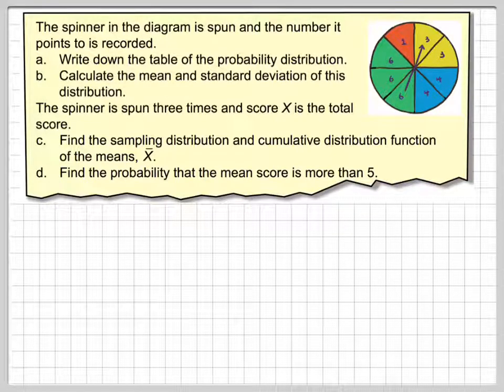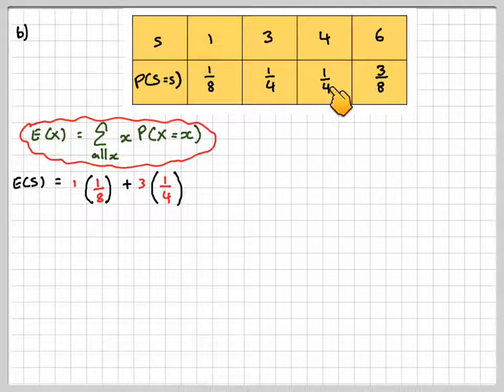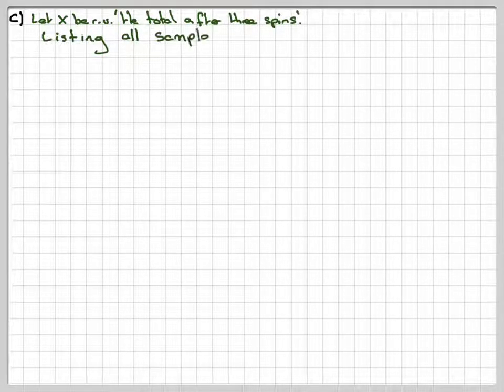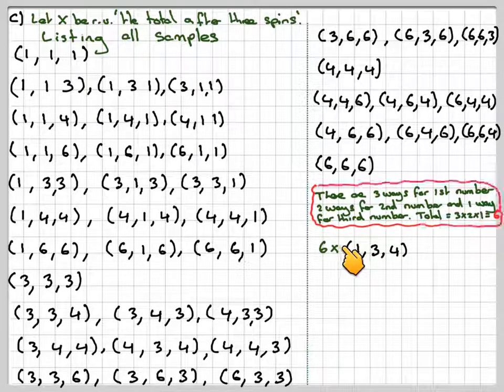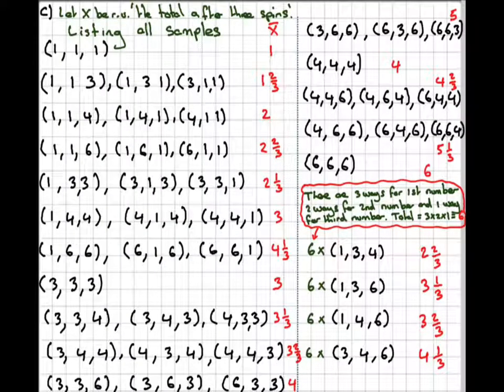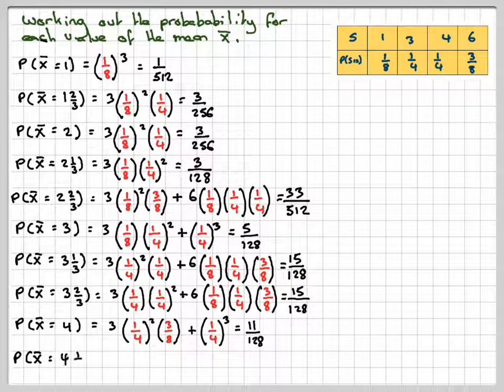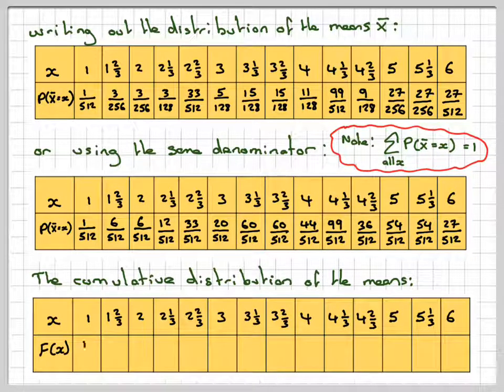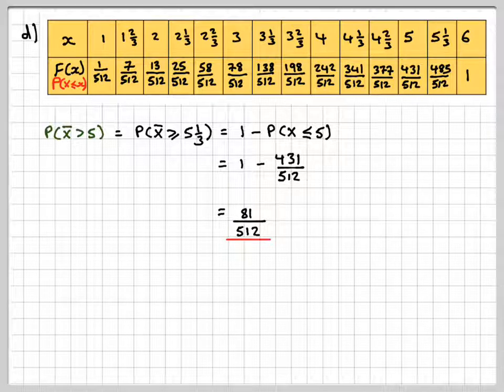Sampling distribution of the mean score on a spinner